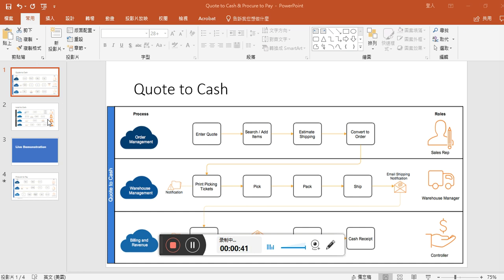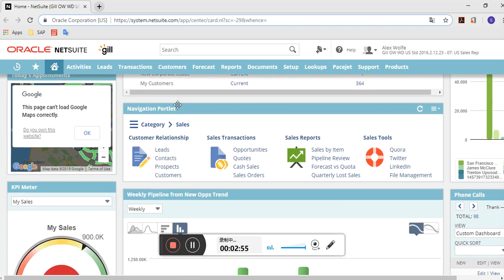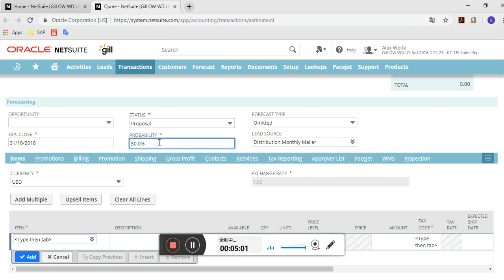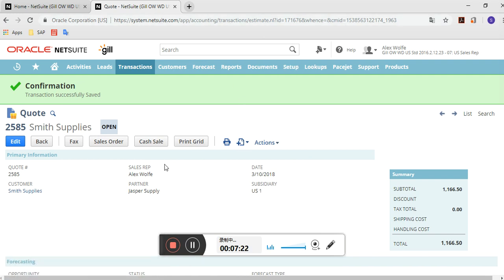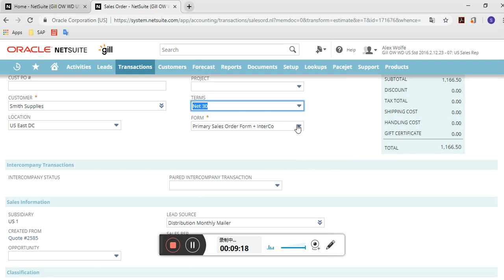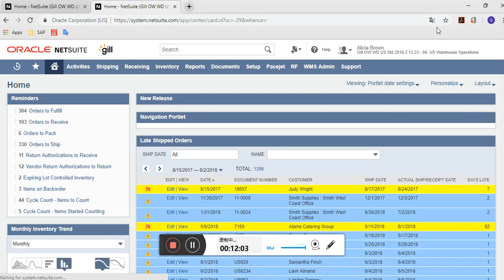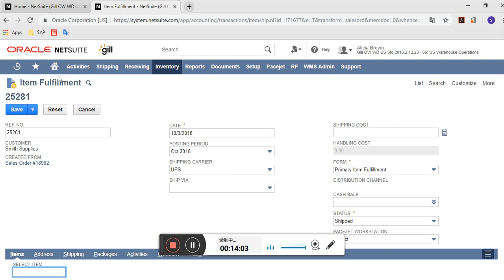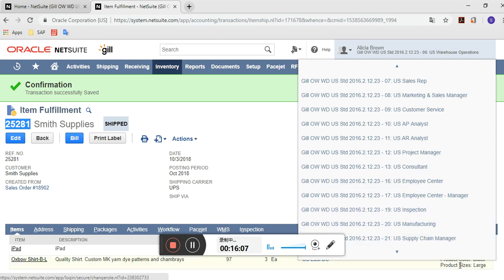Netsuite Quote to Cash Part 1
Sorry for the noisy sound. This is the Sales Process Part I.